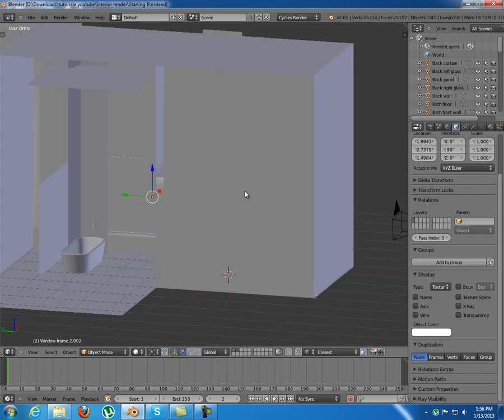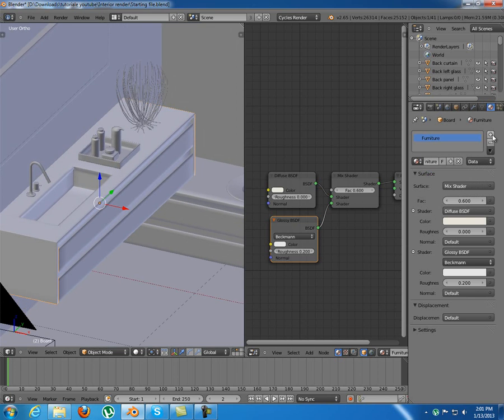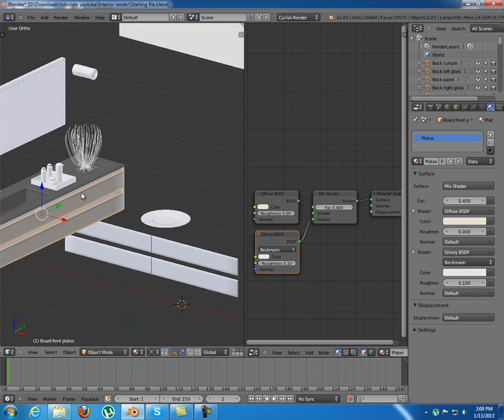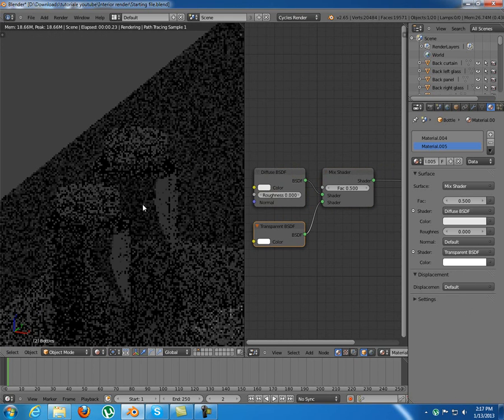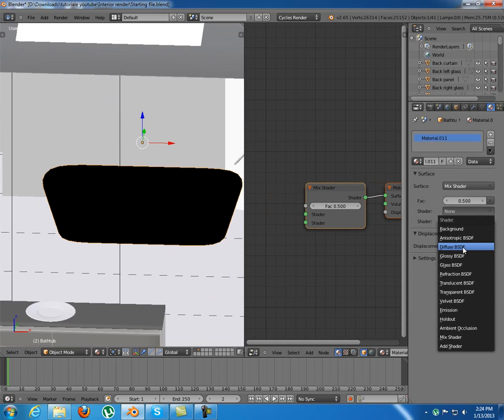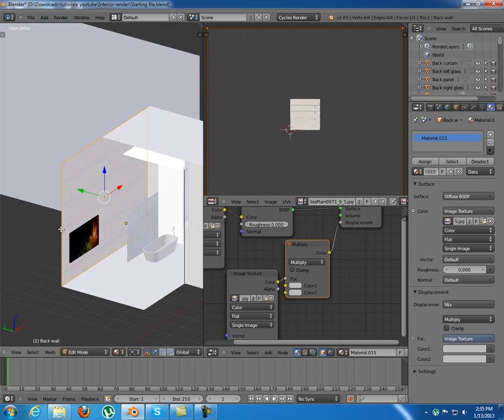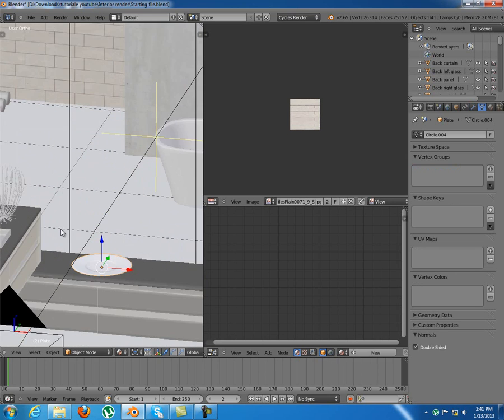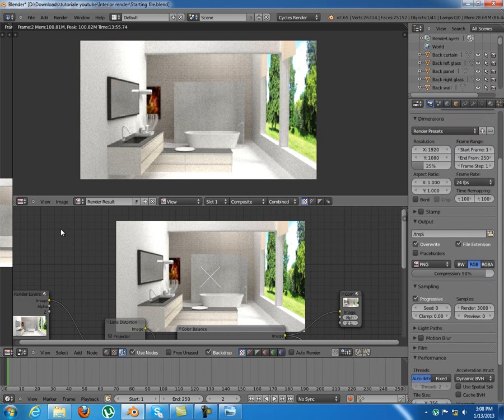Blender tutorial Rendering an Interior Scene